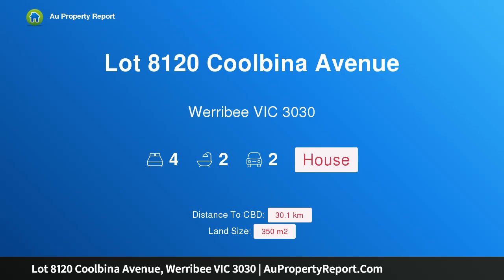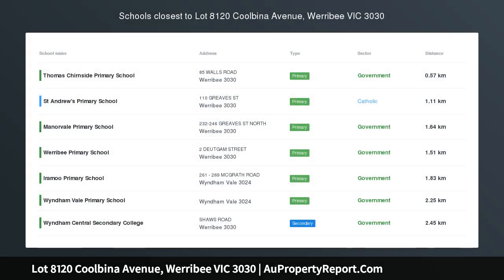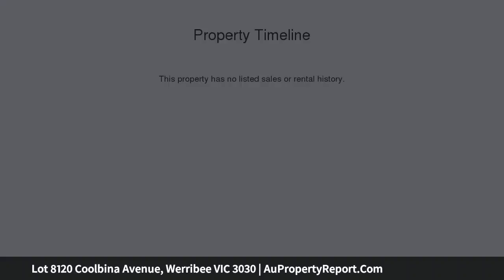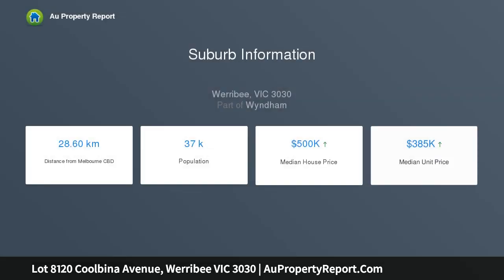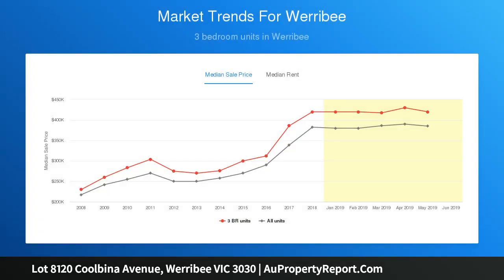Lot 8120 Coolbina Avenue, Werribee VIC 3030 | AuPropertyReport.Com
Lot 8120 Coolbina Avenue, Werribee VIC 3030
Property Type: house
Bedrooms: 4
Bathrooms: 4
Car Space: 2
PRIVIUM HOMES CANVAS SERIES HOME &amp; LAND PACKAGE